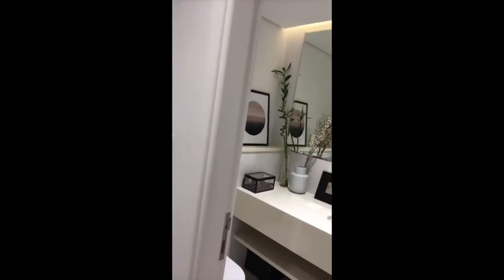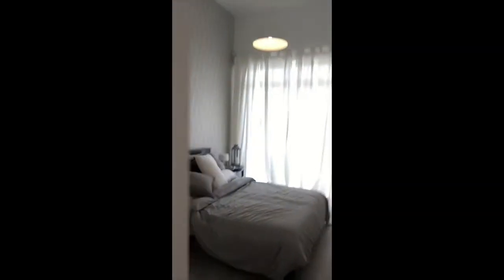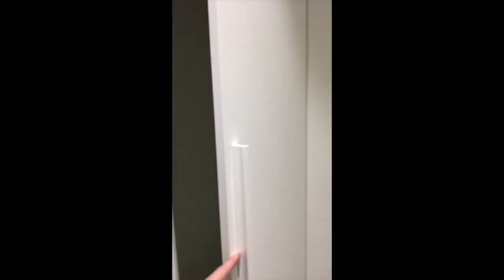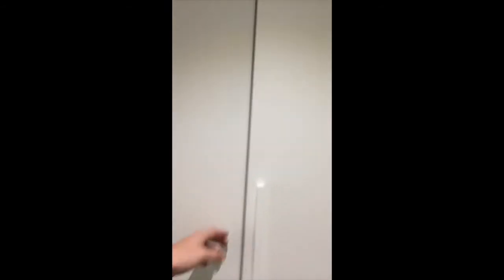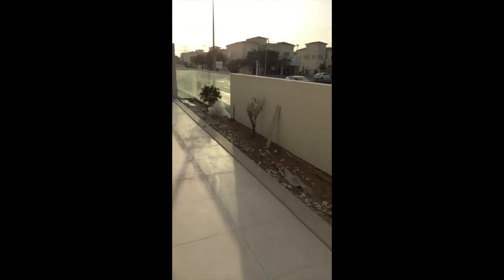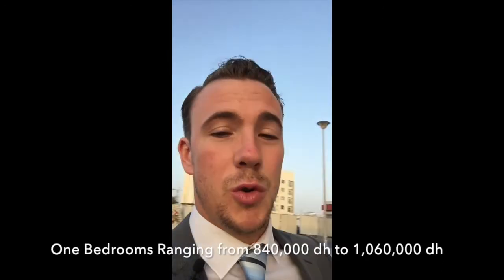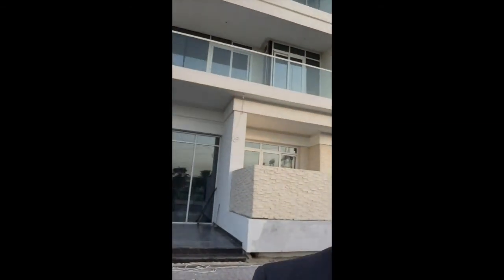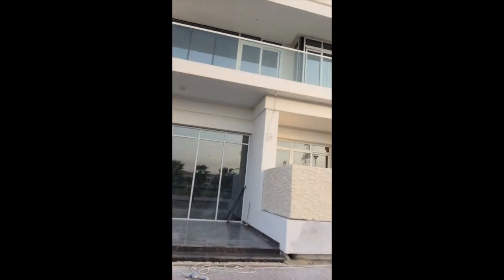The Perfect Dubai Property Investment? Park One JVT. Swiss Property VLOG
Here is a quick 5-minute vlog of a recent trip I took to Park One in JVT!

The project came into my radar last August when a friend of mine introduced me to the CEO in the Swiss Property Head Office, Bay Square.

I was seriously impressed with his attitude and what the company saw as important. Quality finishing being the main focus. He was extremely open and honest, there was no question he wouldn't answer and he even admitted to delaying completion by a couple of months to ensure that certain quality standards were met. For me, Park One offers a fantastic combination of quality, location, and pricing.

For these reasons I really feel that Park One JVT is the perfect Dubai Investment Opportunity.

At this point, we are just a few more weeks away from handover, however, there are still some great units available for end users and investors.

I hope you enjoy looking around the place. Let me know your thoughts and If you want to find out more you can reach me as always on .